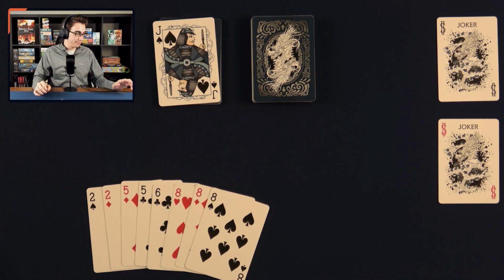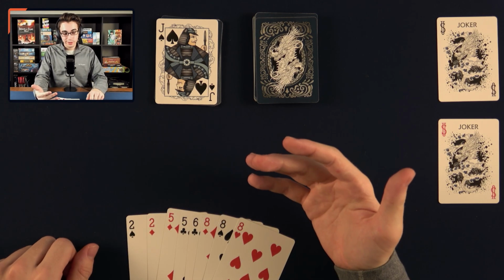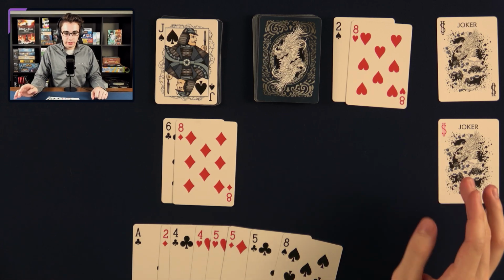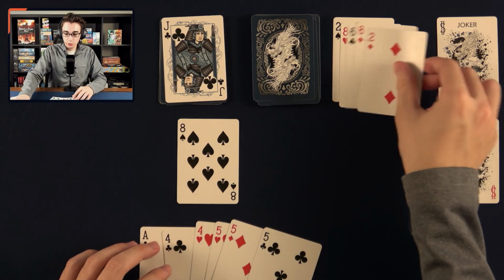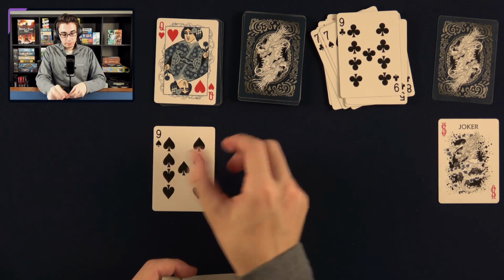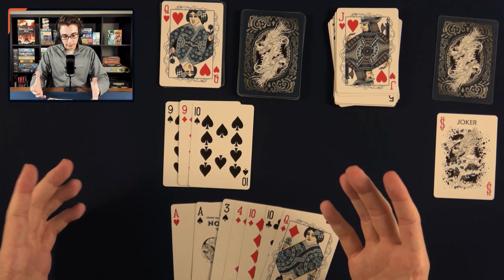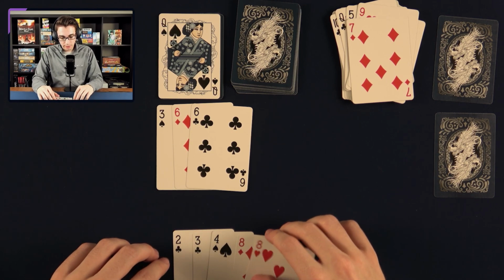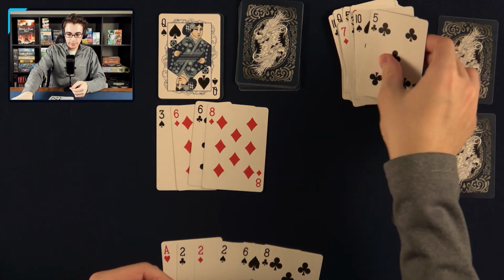Down with the rulers! Regicide [Solo Card Game Playthrough]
Taking down the corrupt rulers one fight at a time. In this solo playthrough of games you can play with a standard 52 card deck, I play Regicide

0:00 Intro
3:20 The Game
13:03 Outro